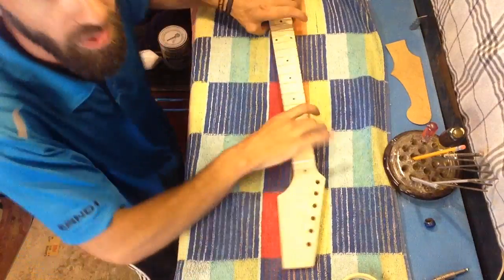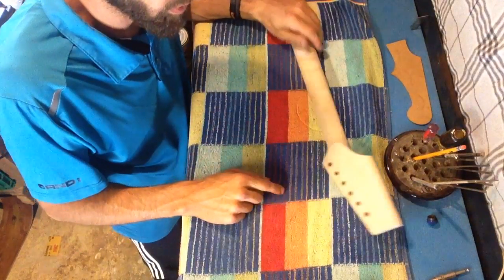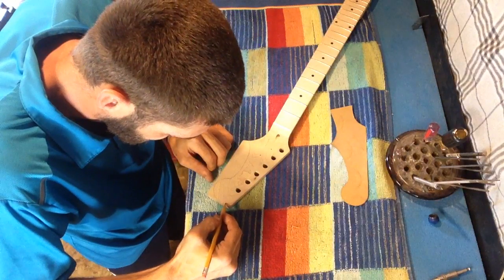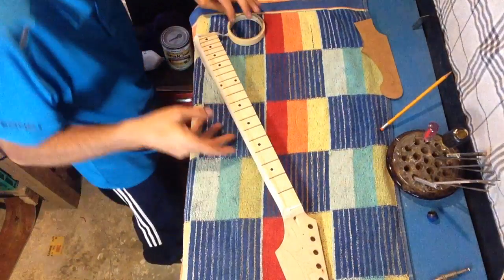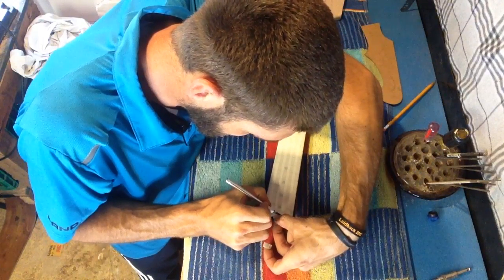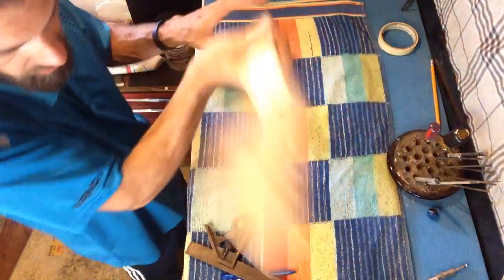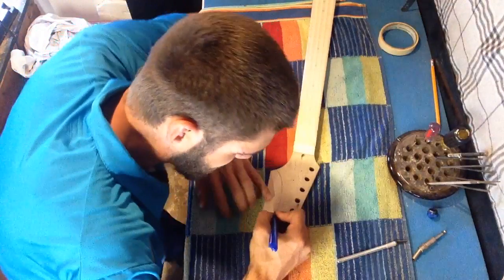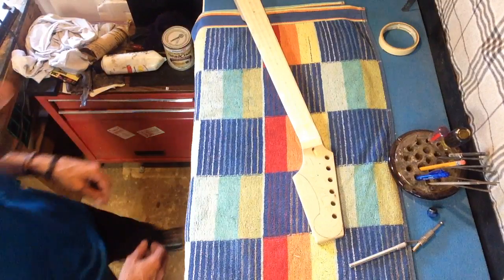Guitar kit build part 2 neck and headstock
I'm looking over the neck and a sneak peek of body.